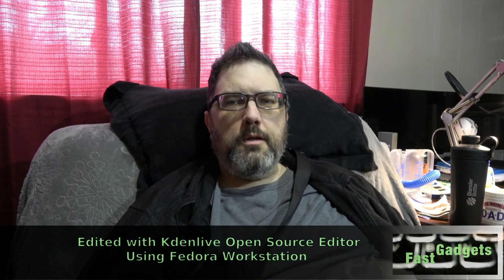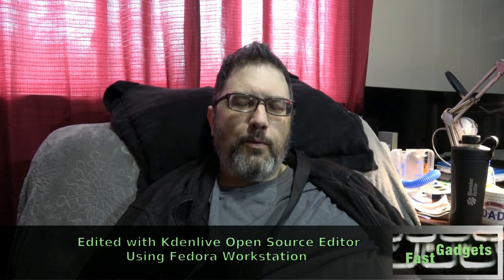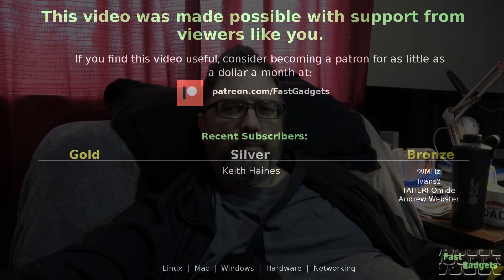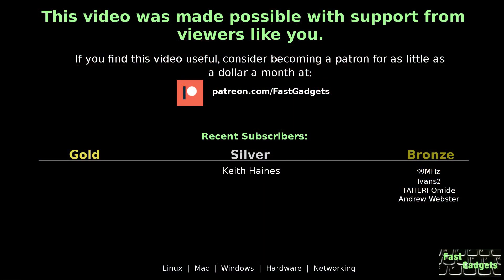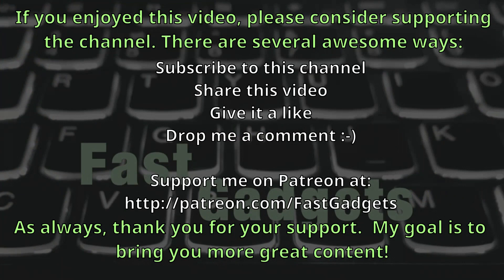Back at Home Again!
It's good to be home!  Thank you to my friends, family, and YouTube family.  I don't thnk I could've done it without you.